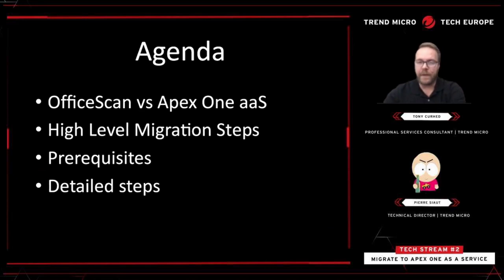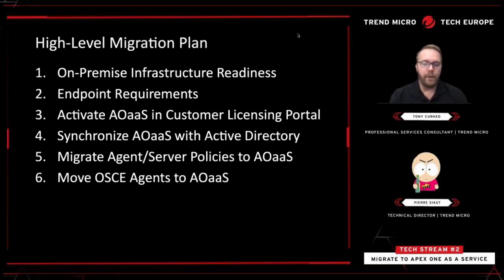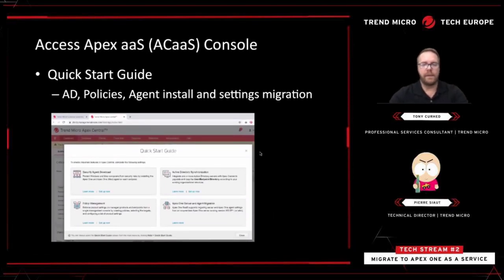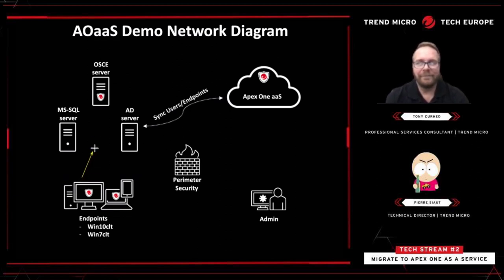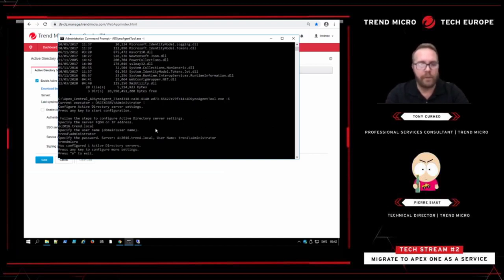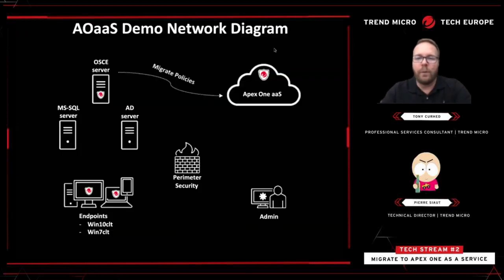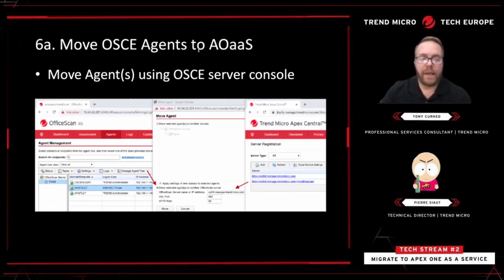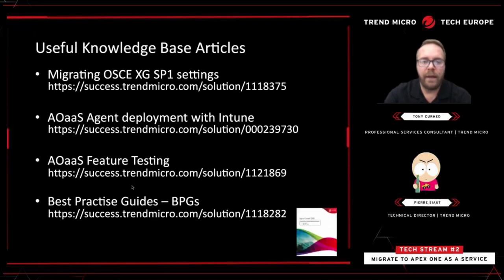Tech Stream #2 - Migrate from OfficeScan on-premise to Apex One as a Service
This session will show you how to migrate from an outdated OfficeScan version to the latest Apex One as a Service environment.

Tony Curhed, Professional Services Consultant at Trend micro, will guide us step by step through the migration. We will cover the labour of remaining on-premise and why we recommend customers adopt a SaaS-based Endpoint Protection Platform.

Upgrading to Trend Micro Apex One™ allows you to enable extended endpoint features like Application Control, Endpoint Sensor, and Vulnerability Protection — all within one product.

Speakers
Tony Curhed: Professional Services Consultant
Pierre Siaut: Technical Director, Advanced Threat specialist, New-Gen security planner.